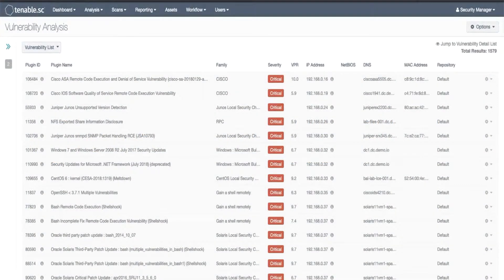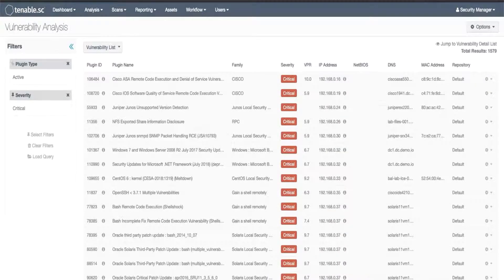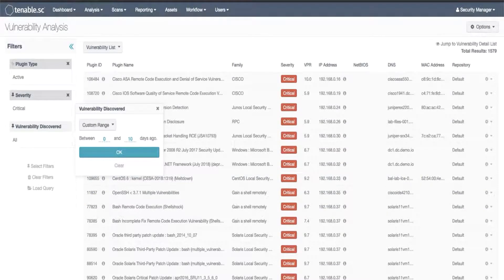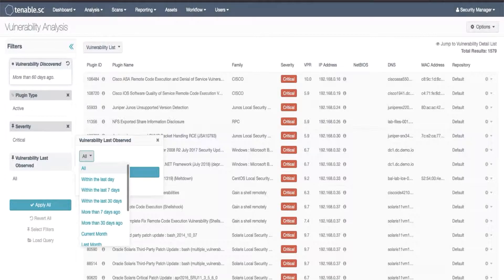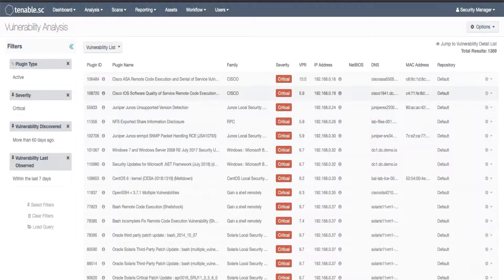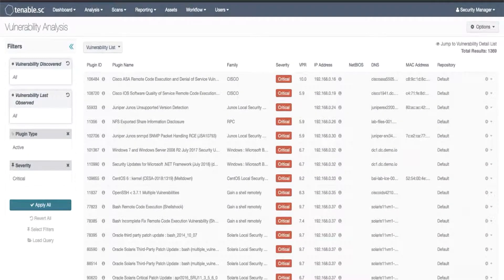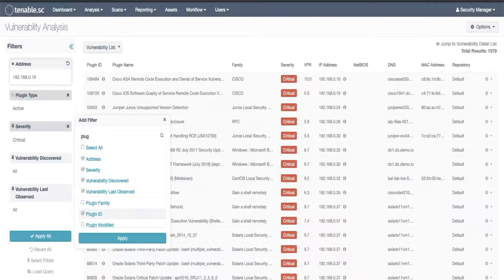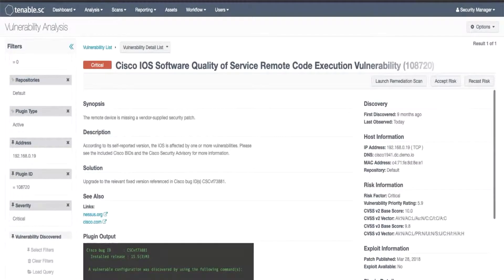First Found or Last Observed Vulnerability in Tenable.sc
Learn how to identify when a vulnerability was first found or last observed in Tenable.sc version 5.9.